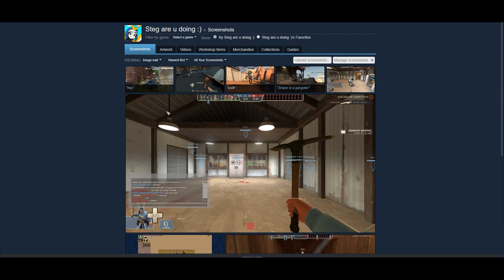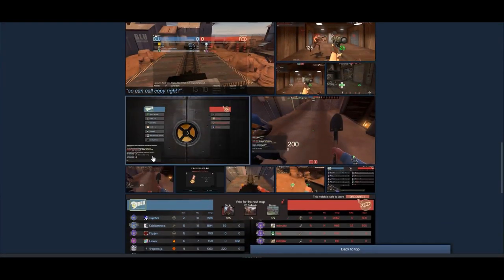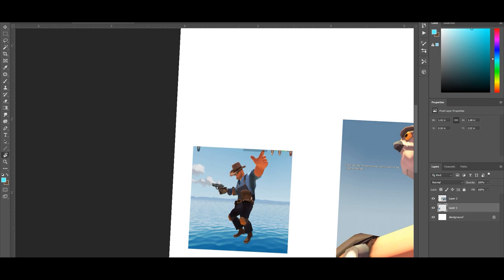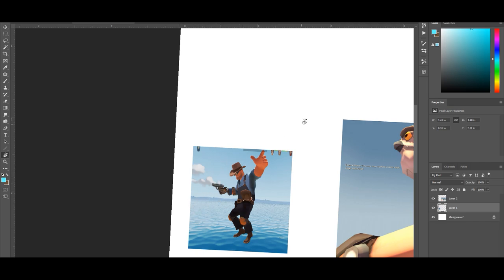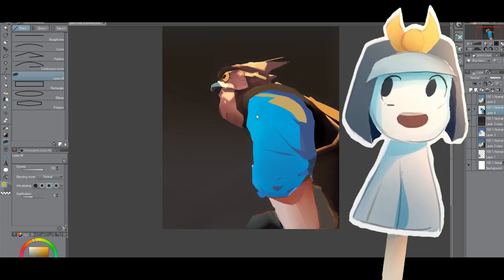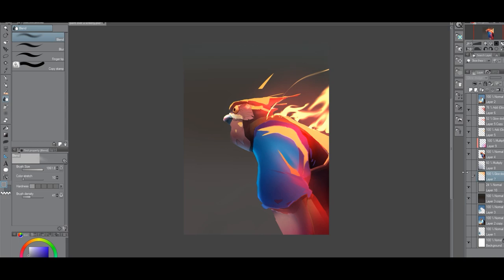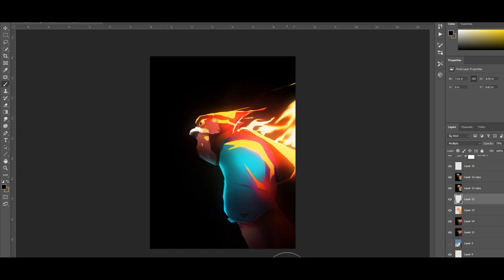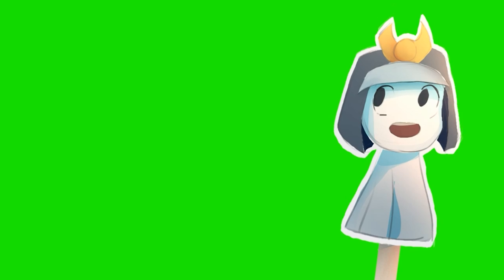Turning a TF2 screenshot into artwork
Join me in this chaos.

If your interested in a poster join my steam group. But please